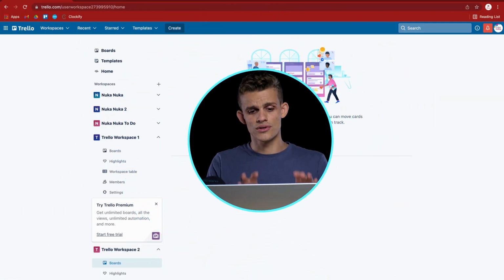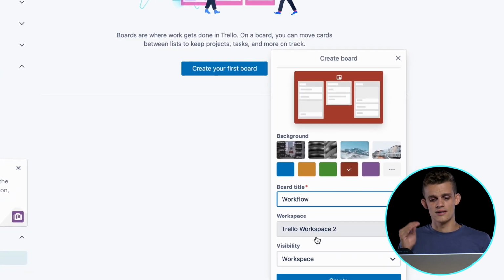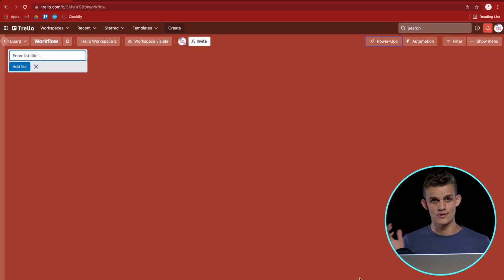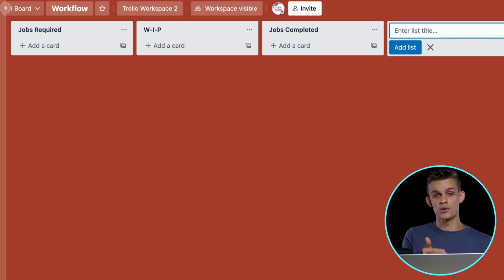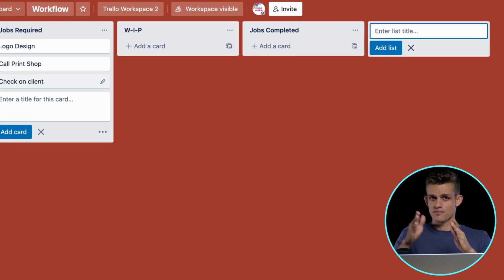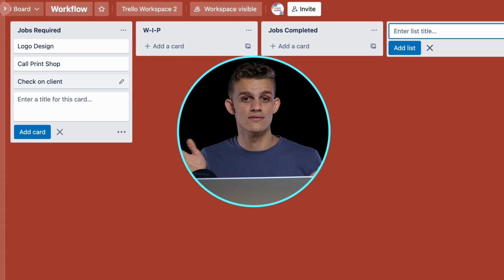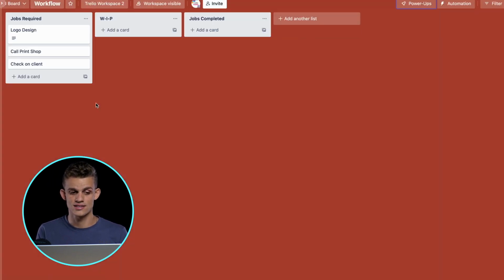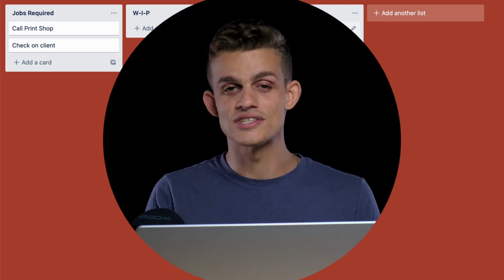Trello Boards, Lists and Cards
Join us on exploring the powerful features Trello has to offer. Trello is a great visual planner and workflow management software. We'll go over the basics and then do a deep dive on all the intricacies of Trello.